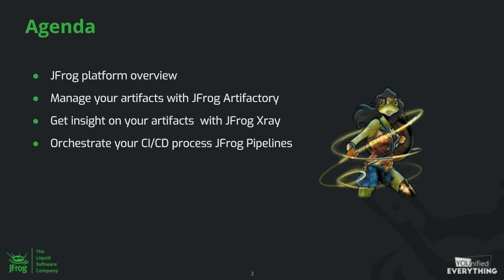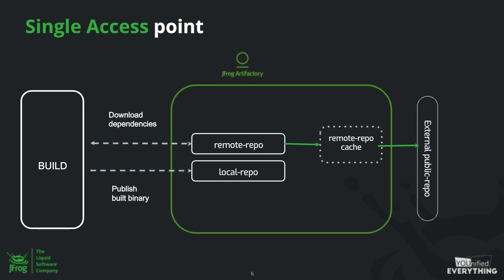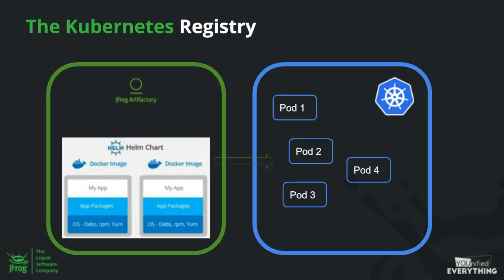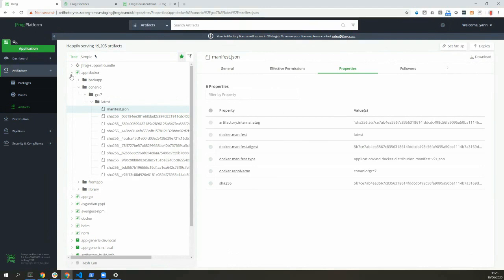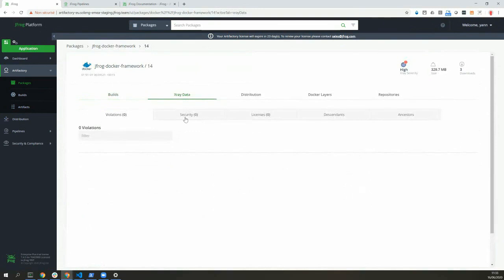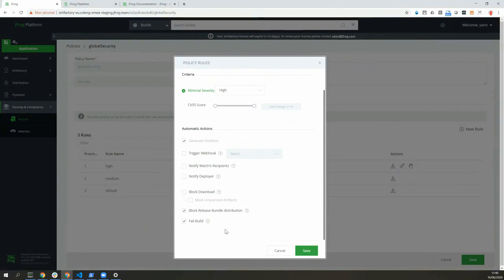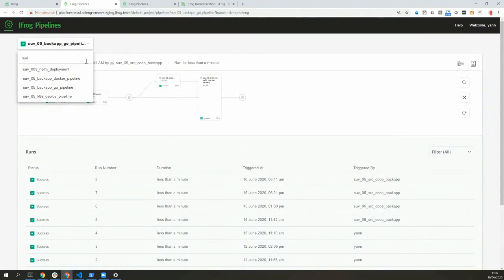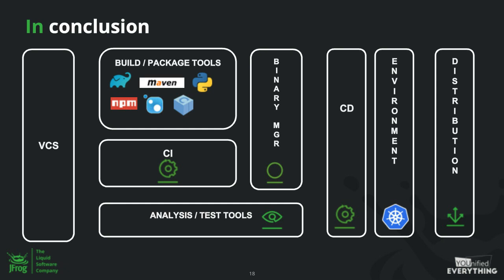CI/CD Pipeline for Kubernetes with the JFrog Platform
Discover how to automate your CI/CD process for cloud-native applications with the JFrog Platform.
Deploying your application on your K8s clusters after each commit has never been easier!